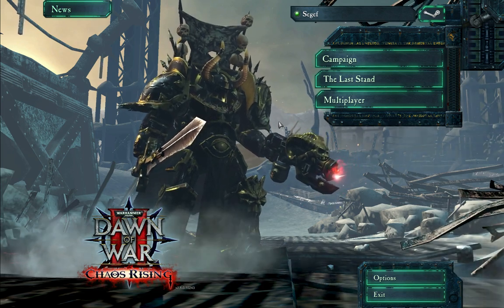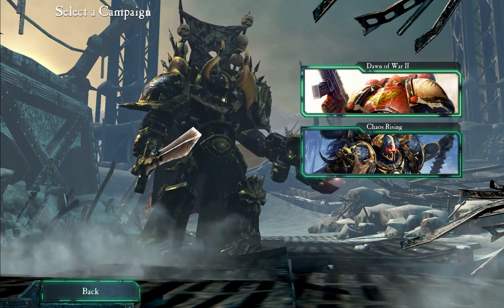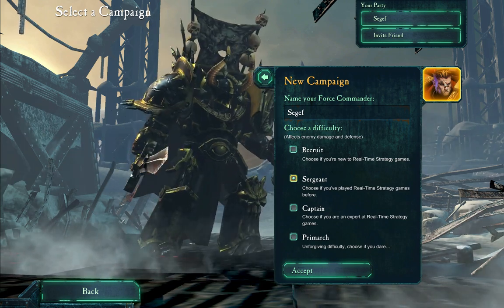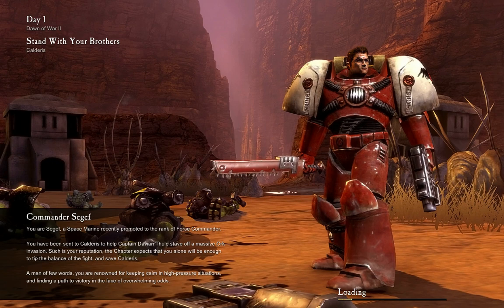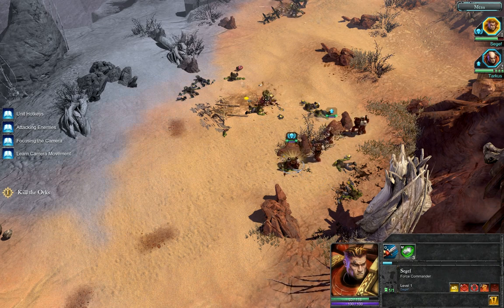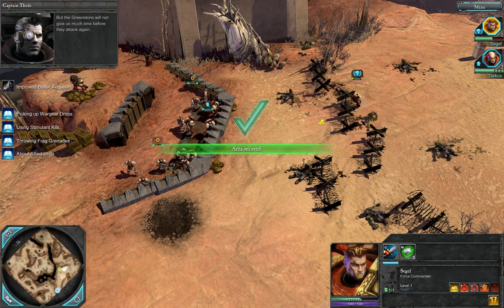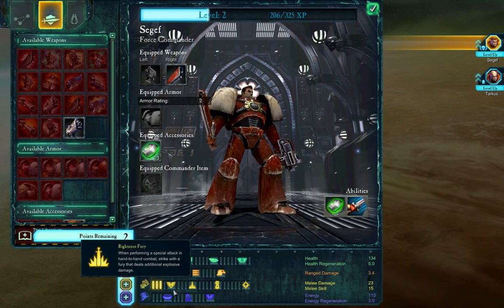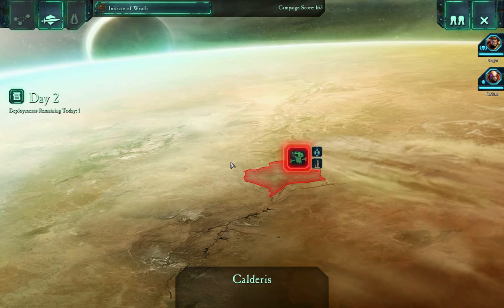Dawn of War 2: ep1 Man the Drop Pod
Going back and replaying the Dawn of War 2 series.